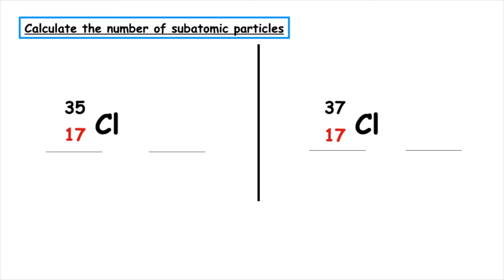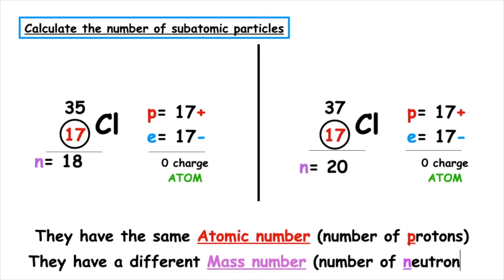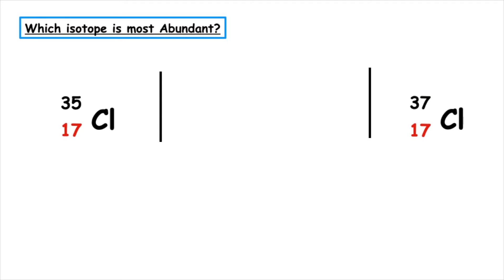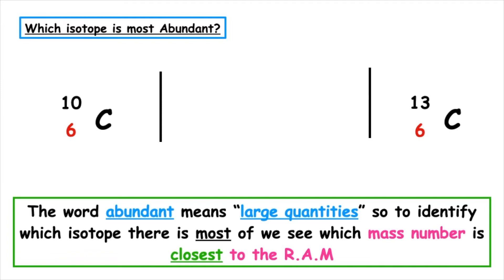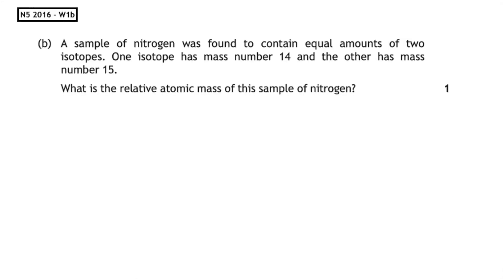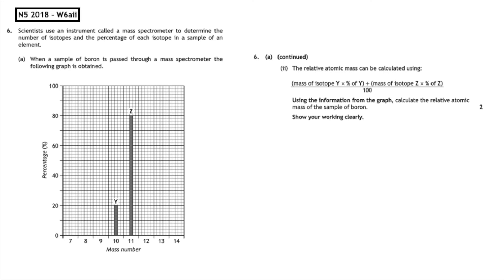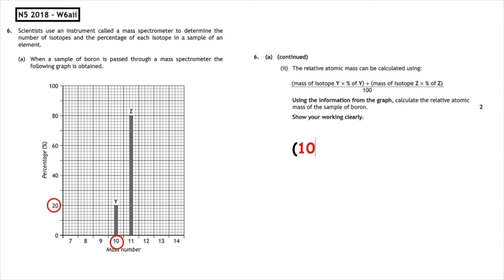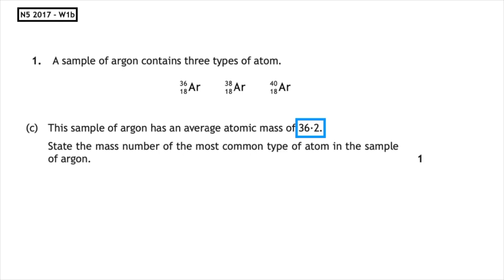Relative Atomic Mass | Lesson 4 | Atom | National 5 Chemistry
In this video You will learn:
1. The definition of an isotope
2. The definition of Relative Atomic Mass
3. How to identify which isotope is most abundant

PPQ worked through in this video are:
N5 2016 W1b
N5  2018 W6aii)
N5 2017 W1b